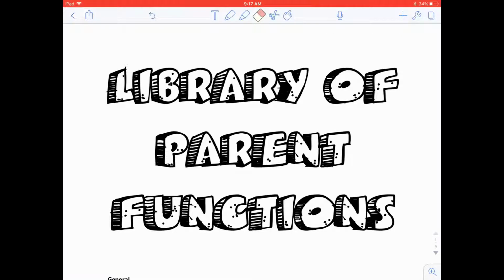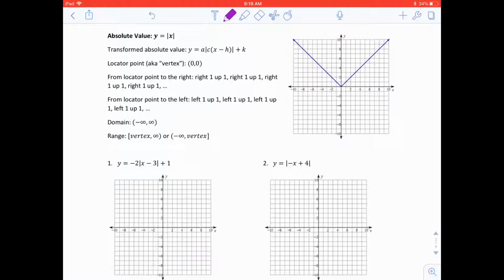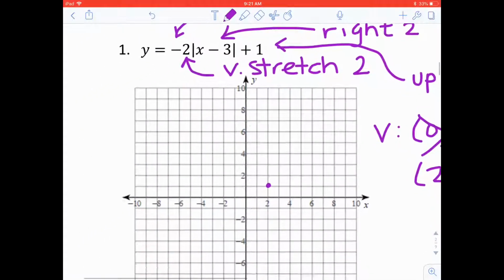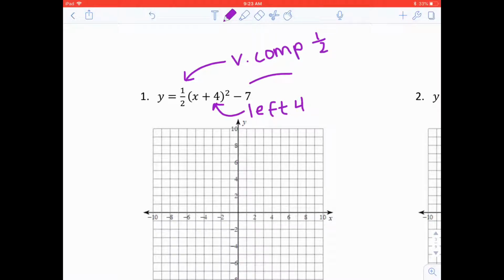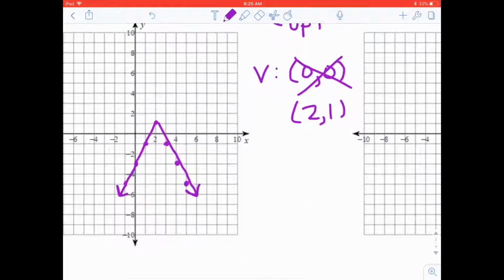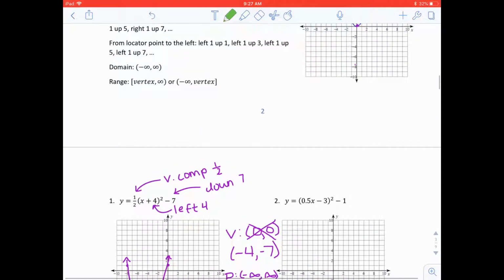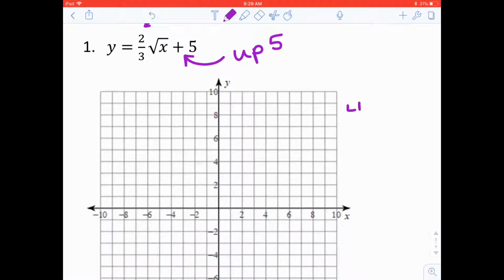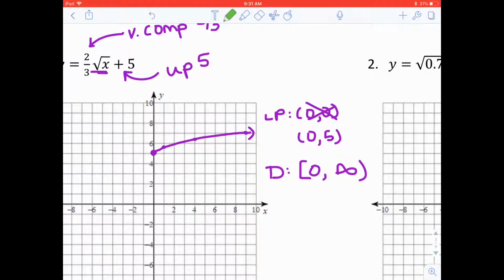Library of Parent Functions